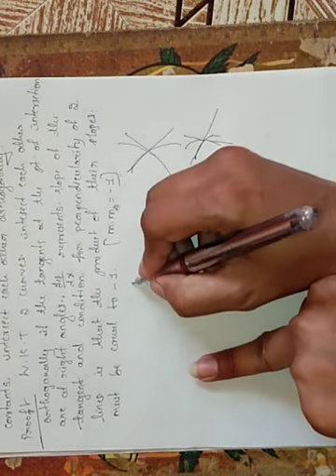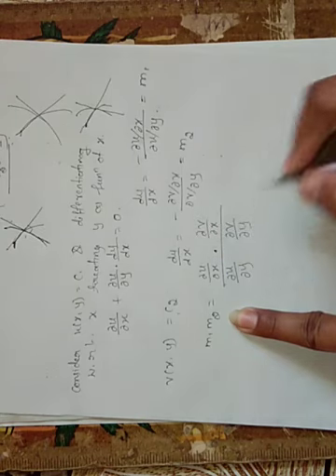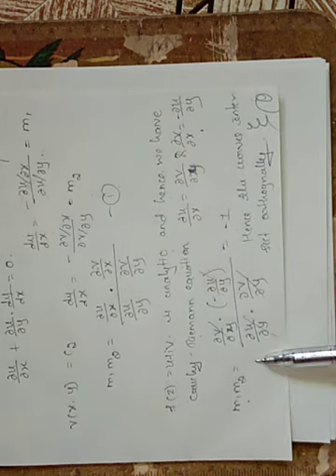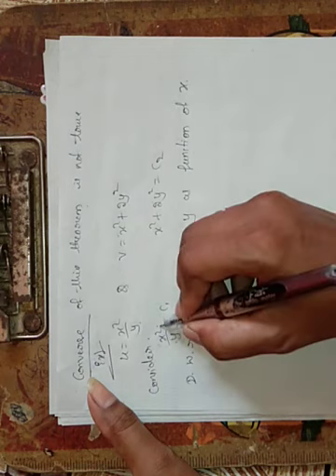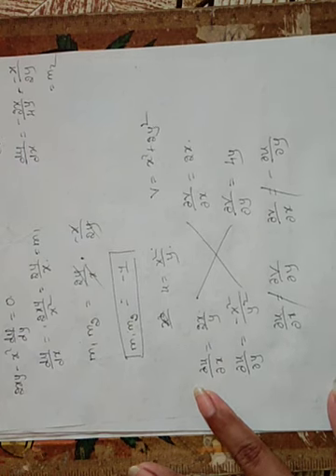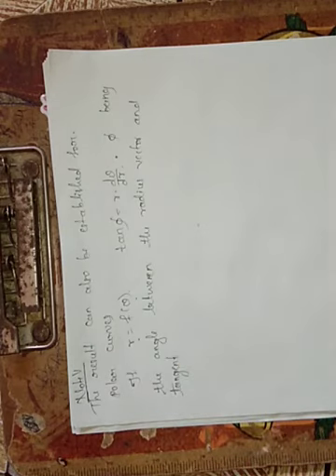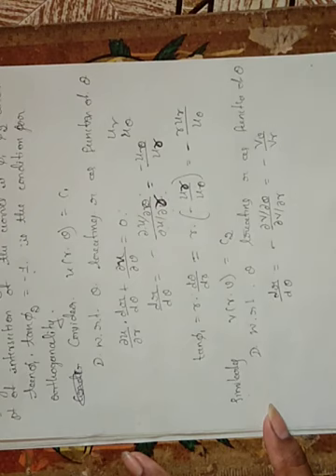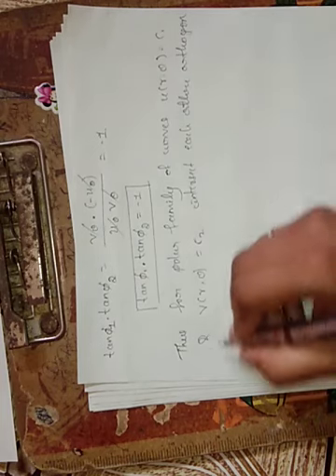(18MAT41) Complex analysis :- Orthogonal property